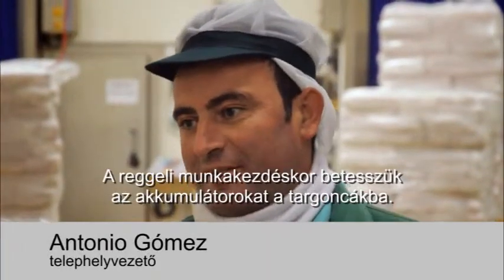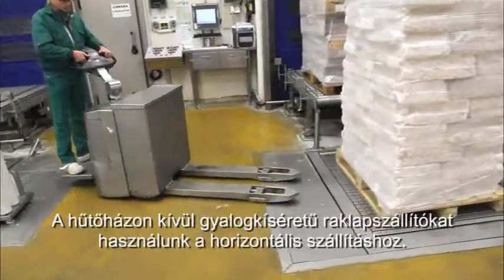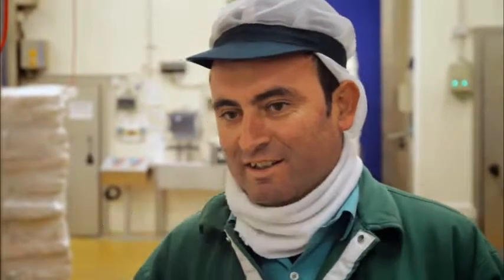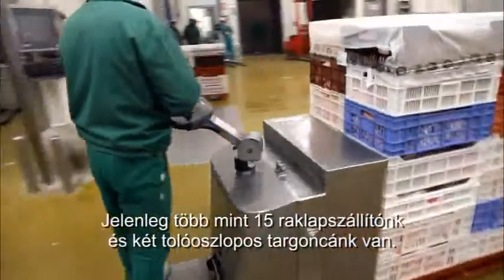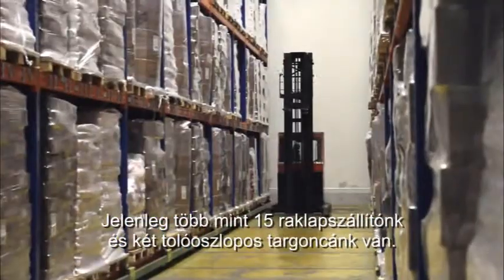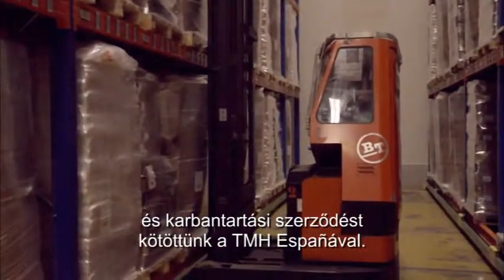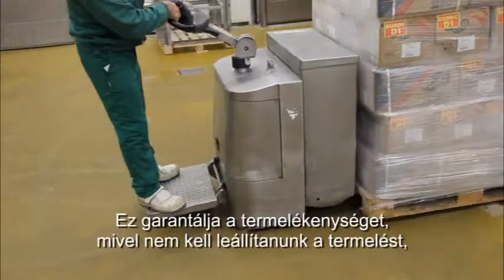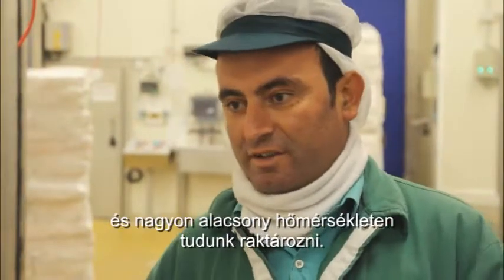BT Lifter LHM200ST esettanulmány Faccsa (Málaga, Spanyolország)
A Faccsa sertéshúsból gyárt különböző változatos termékeket, többek között szószokat. A nagy termelőterület egy fagyasztó raktárhoz kapcsolódik. Most a hűtőház árukiadó területén vagyunk, ahol megrakodják a teherautókat az exportra szánt termékekkel, amelyek a világ számos pontjára, többek között Oroszországba és Kínába is eljutnak.